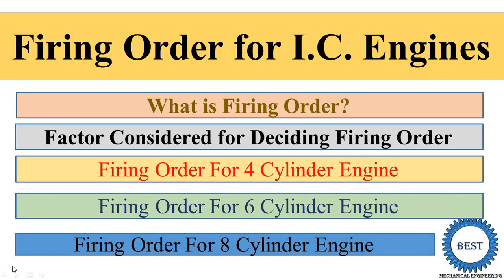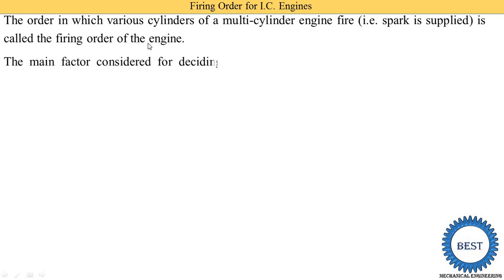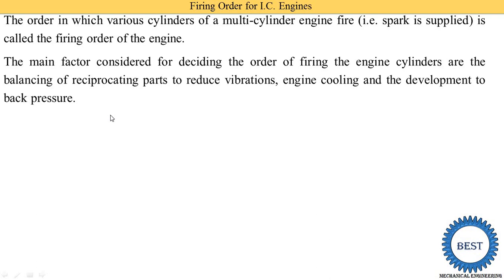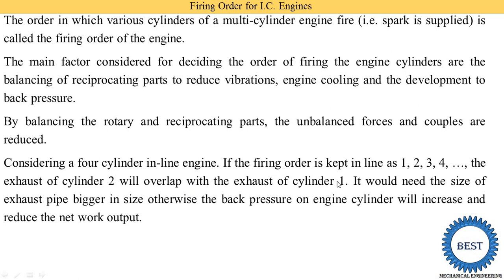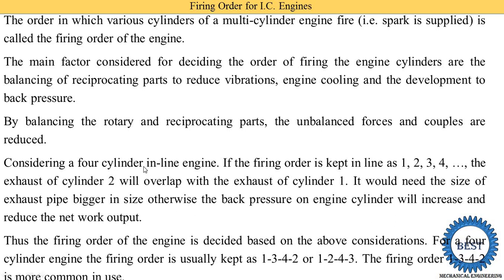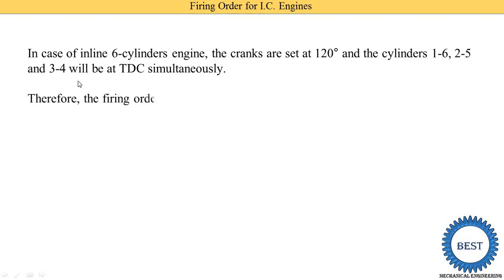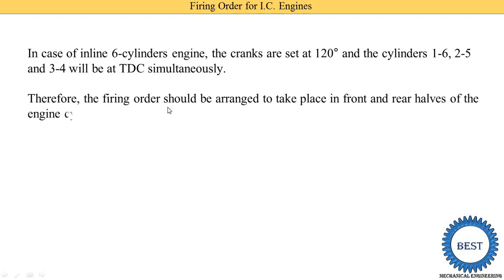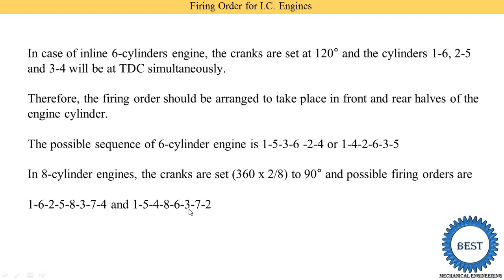Firing Order of I C Engine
In this video, I explained firing order of internal combustion engine and following point.
1. What is Firing Order?
2. Factor Considered for Deciding Firing Order
3. Firing Order for 4 Cylinder Engine
4. Firing Order for 6 Cylinder Engine
5.  Firing Order for 8 Cylinder Engine

Internal Combustion Engine:
Chapter: Introduction